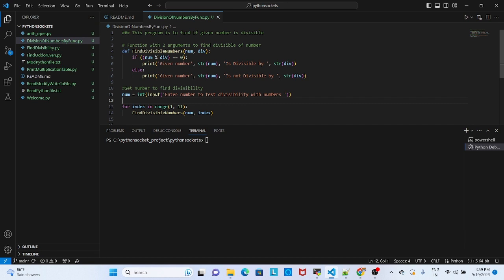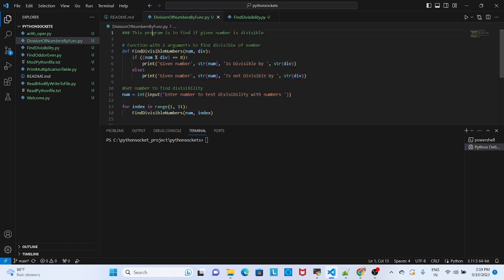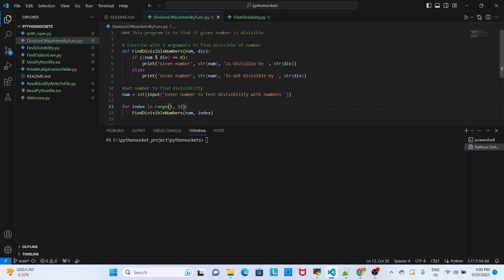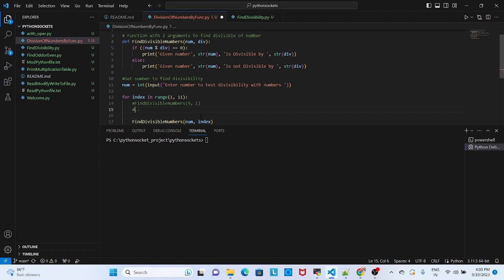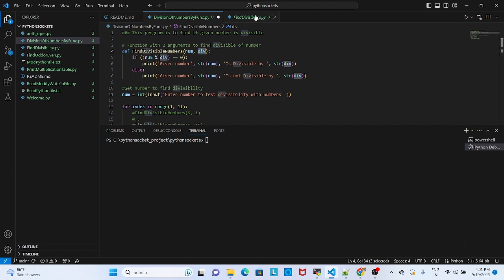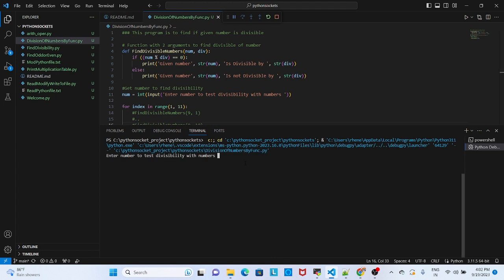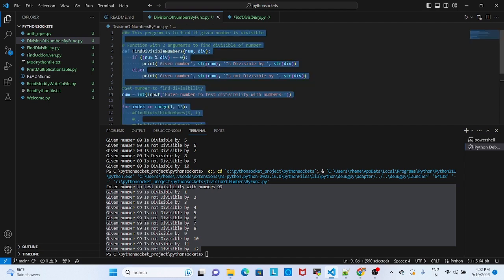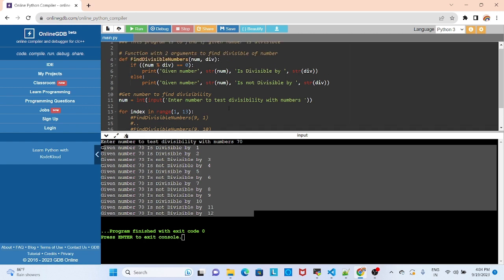Python Coding using function | Python coding to find div of numbers | python tutorial for beginners